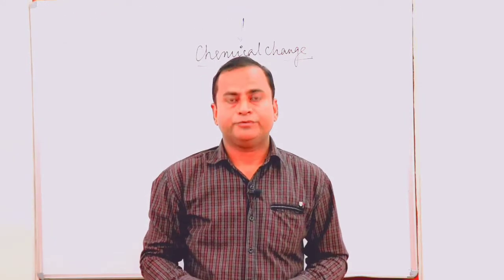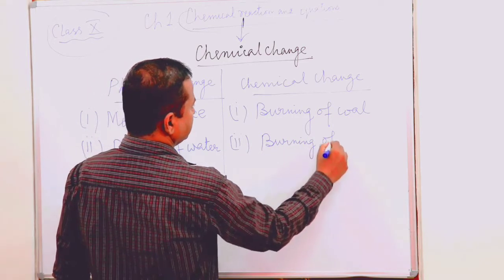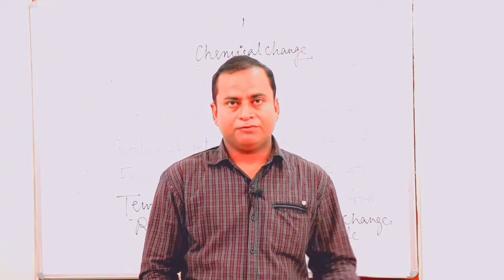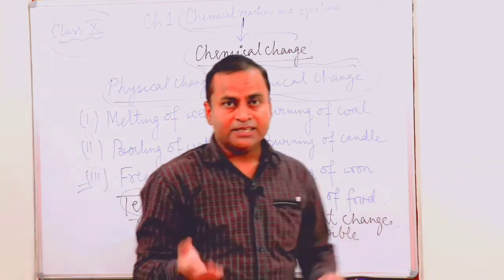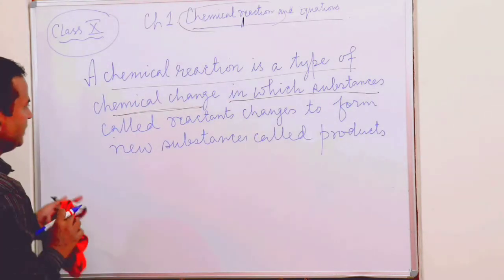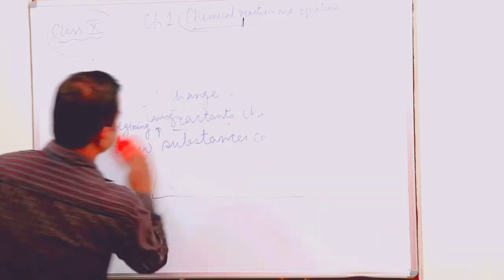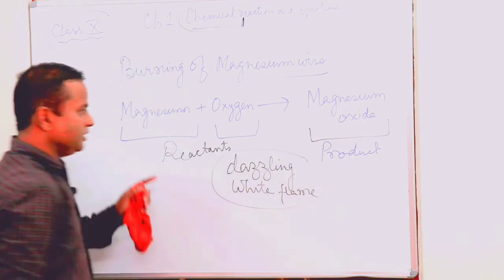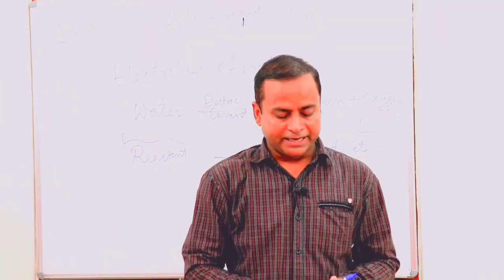Chemical reaction and equation